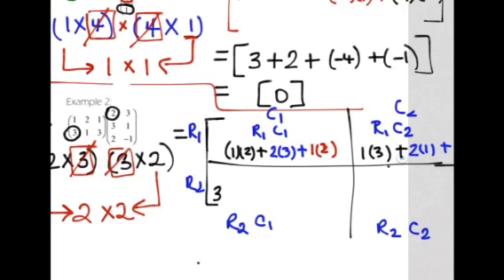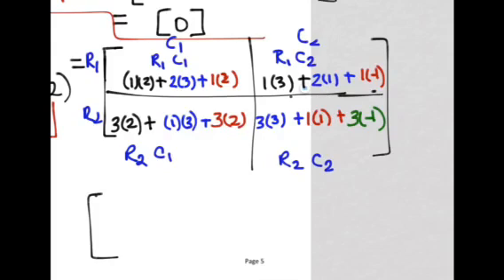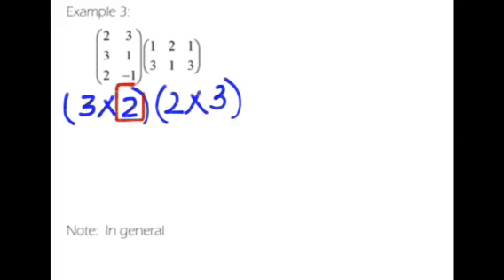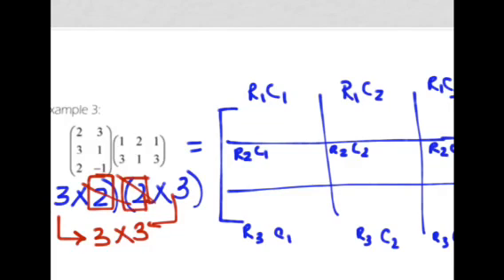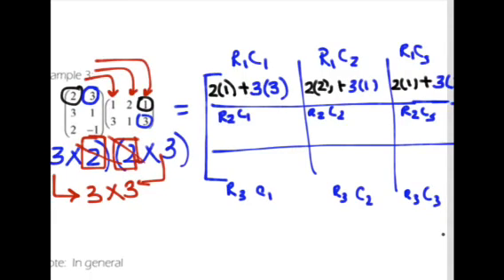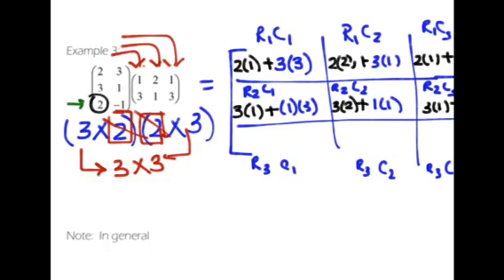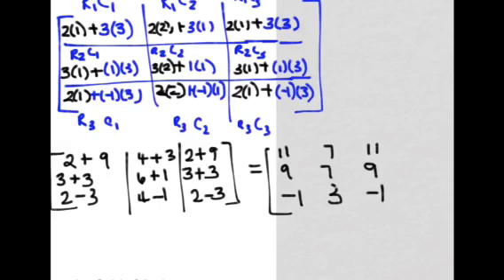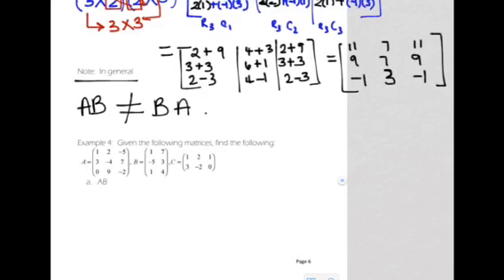Math 101 2.4 part 2